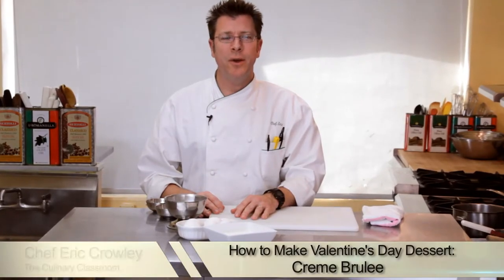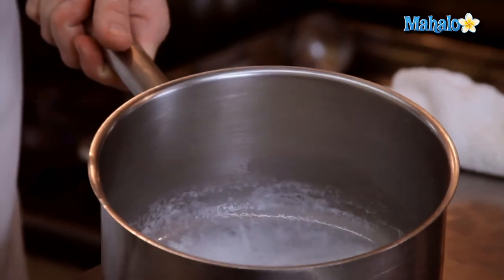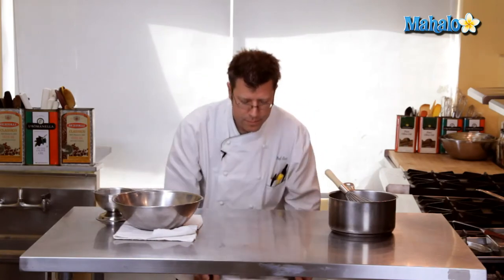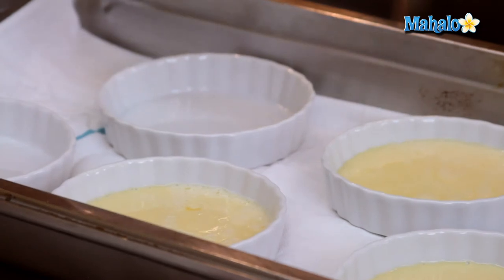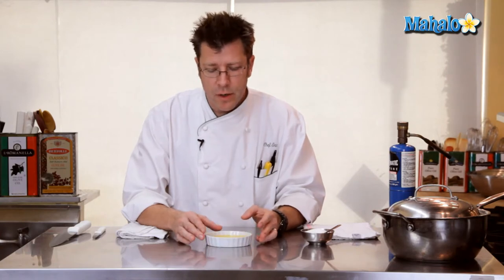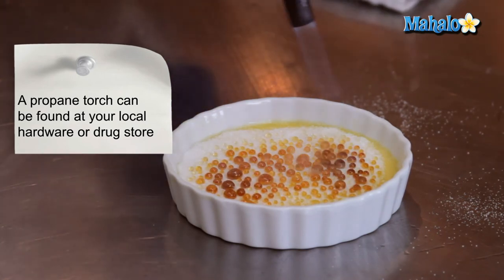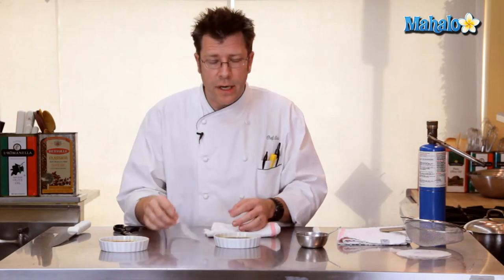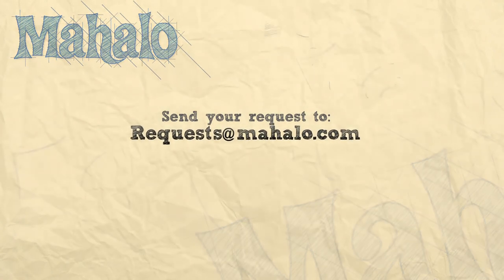How to Make Valentine's Day Dessert: Creme Brulee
In this video, Chef Eric Crowley, owner of the Culinary Classroom in Los Angeles (‪ shows us how to make Creme Brulee from scratch! This delectable dessert is the perfect treat for your special someone on Valentine's Day. Enjoy!